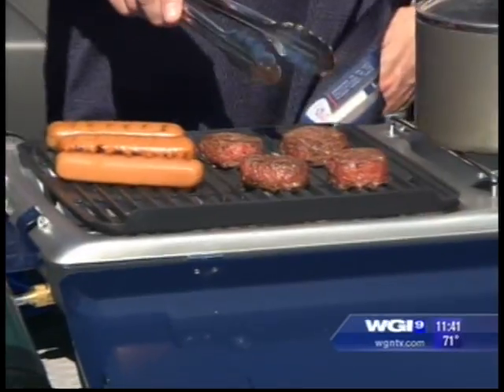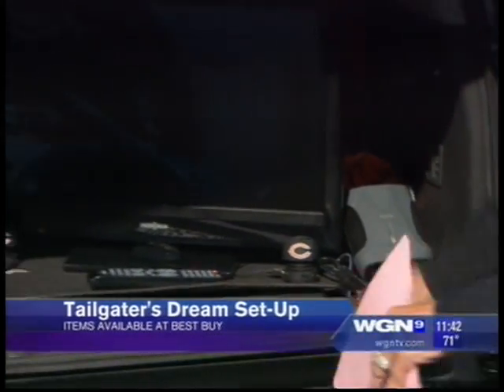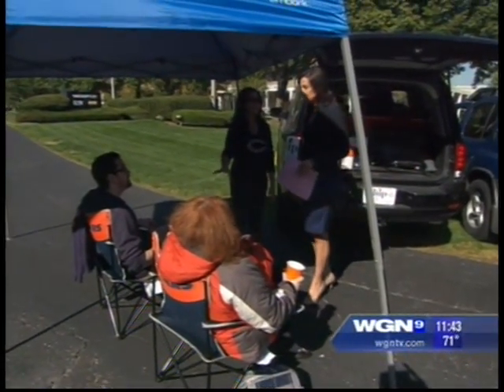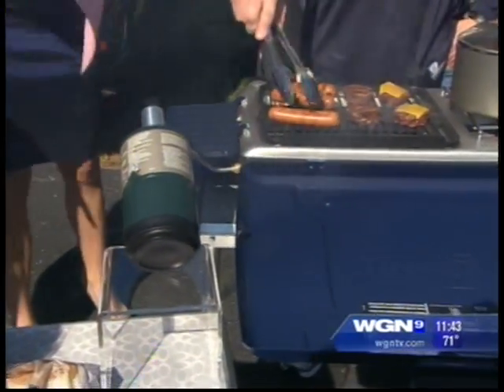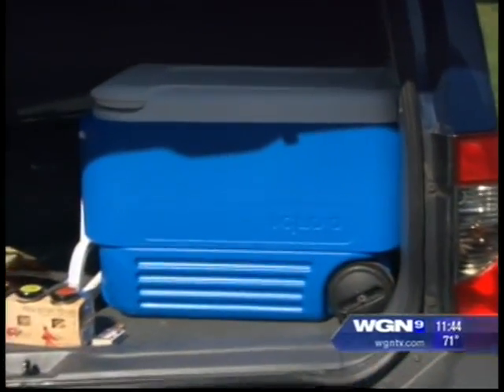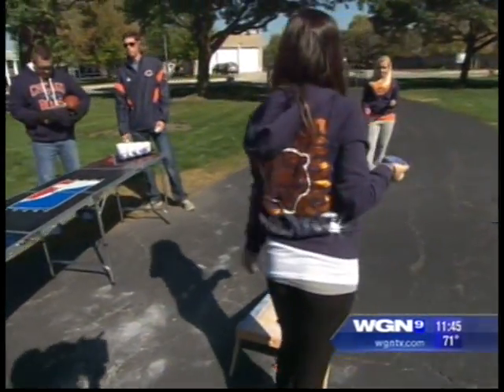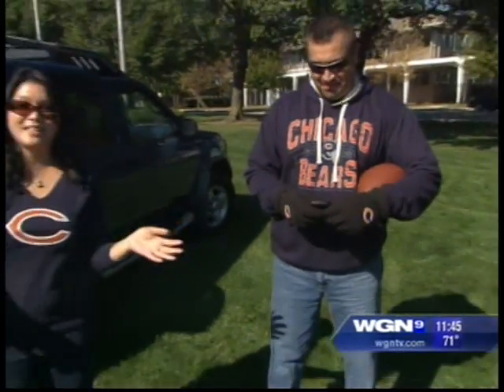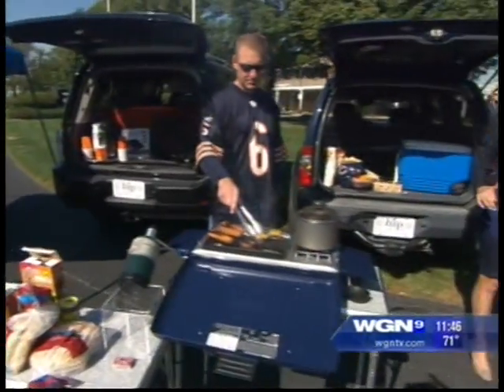HIP is Tailgating on WGN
Spice up your tailgating at a Chicago Bear's game with Harlem Irving Plaza's gadgets!

The promotion mentioned in this clip has expired.